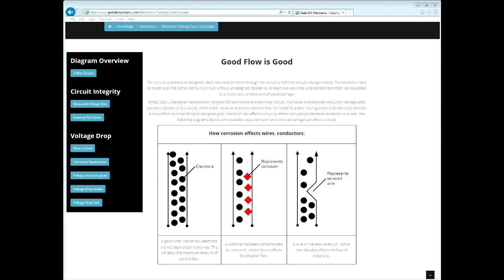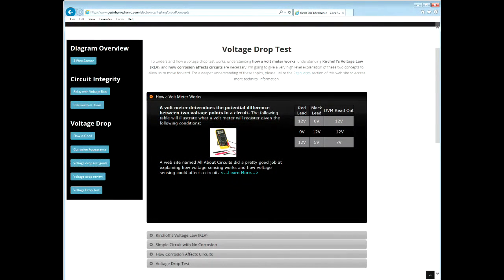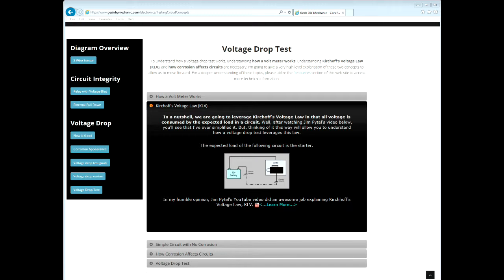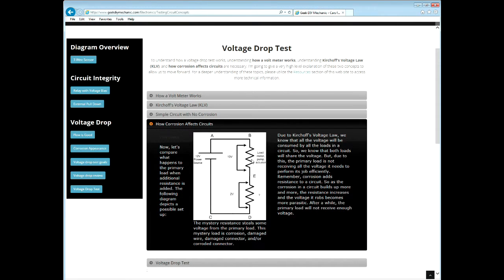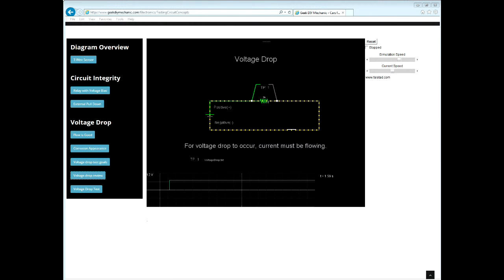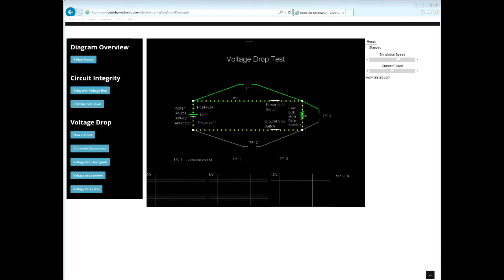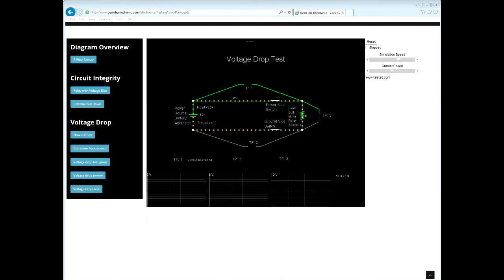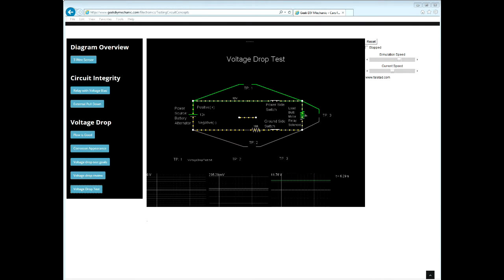Voltage Drop Test Explained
IMHO, the Voltage Drop Test is extremely useful.  I have used to find several faulty connectors in an automobile.  But, to execute the VDT, you need to understand some concepts.  This video is intended to discuss those concepts with examples using the JAVA Circuit Simulator.